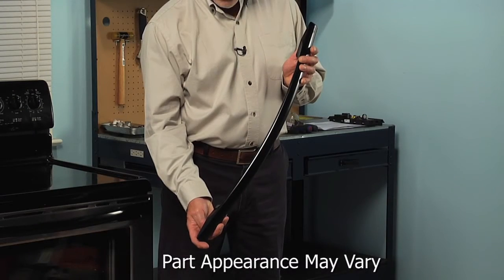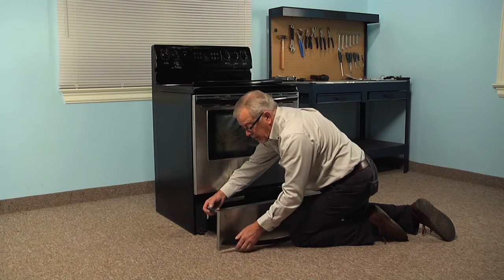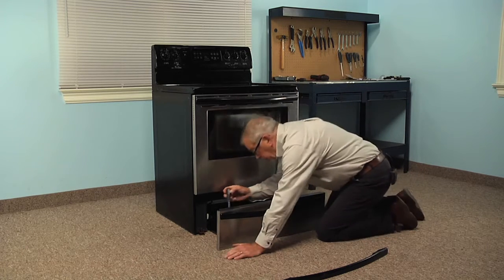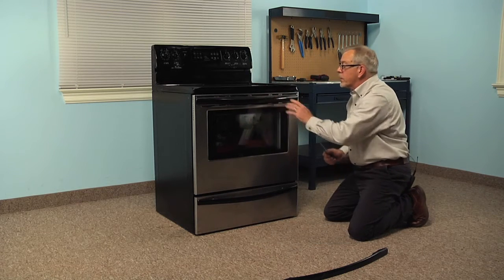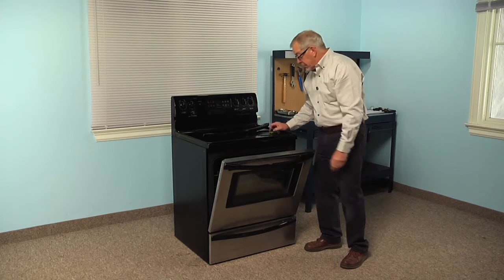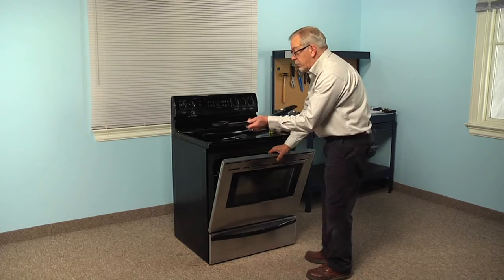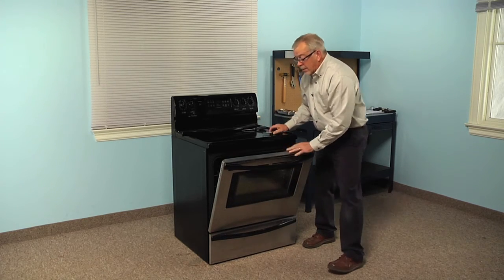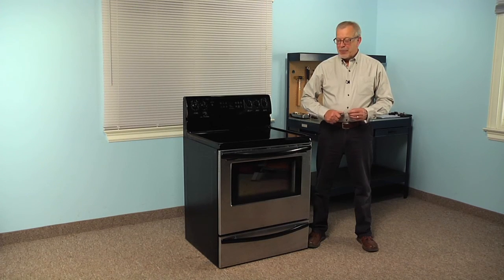Range Repair - Replacing the Door Handle (Frigidaire Part # 316270200)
Click here for more information on this part, installation instructions and more.

This particular Door Handle is specific to Frigidaire manufactured brands including Gibson, Kelvinator, Tappan, White-Westinghouse, and Westinghouse. To find a door handle specific to your model,

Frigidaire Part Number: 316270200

Tools used for this repair/replacement:
1) Philips Screw Driver